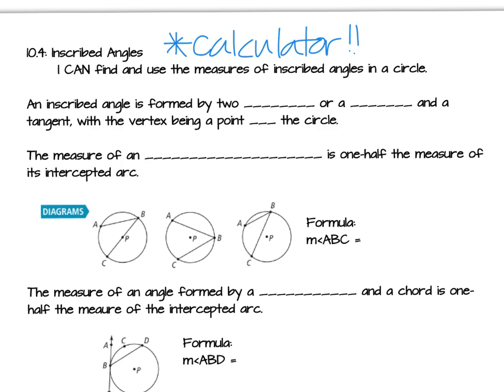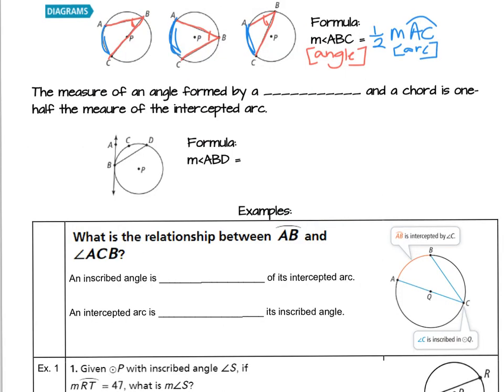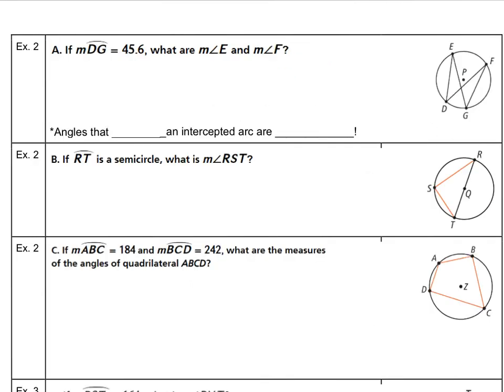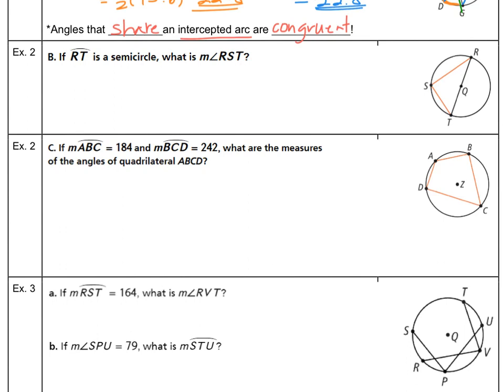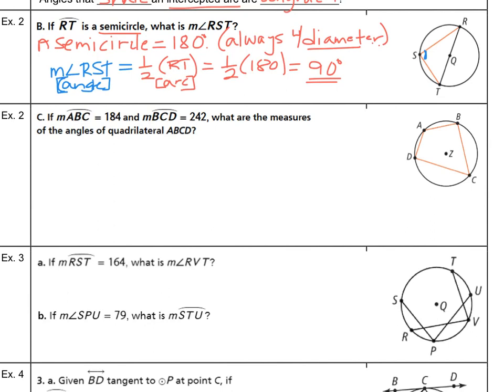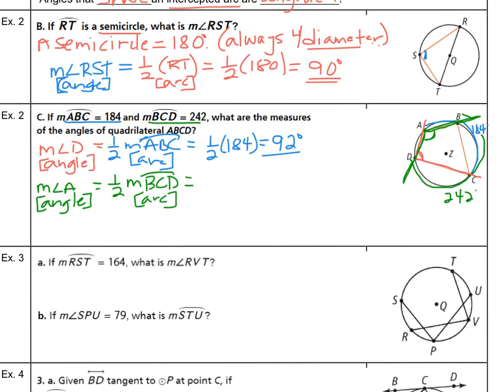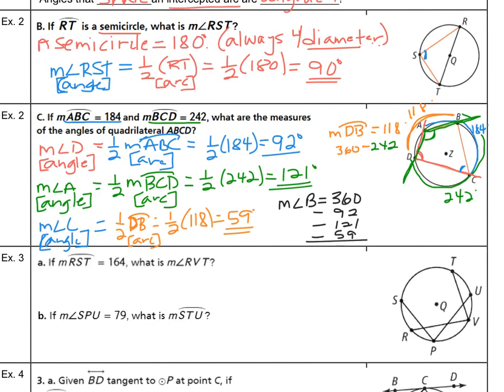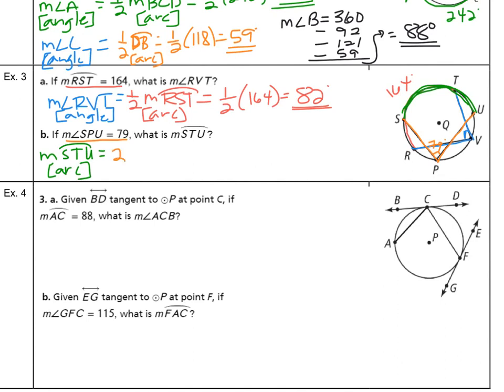G 10.4, day 1